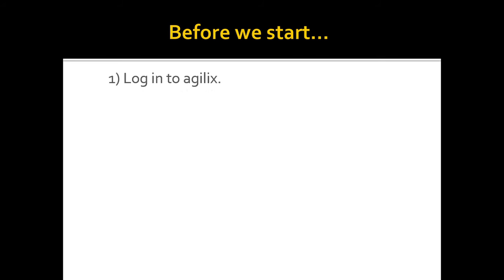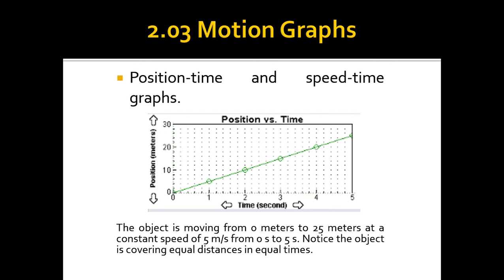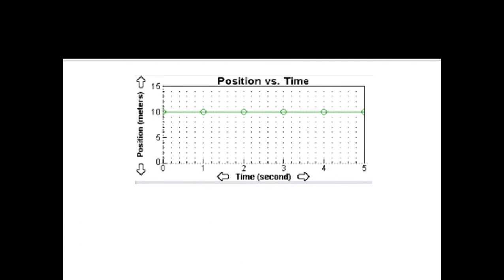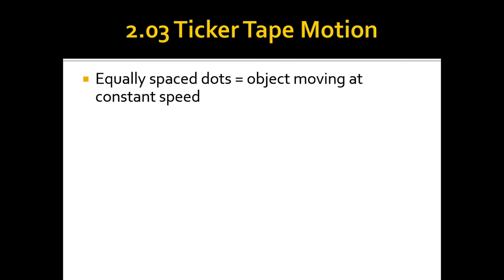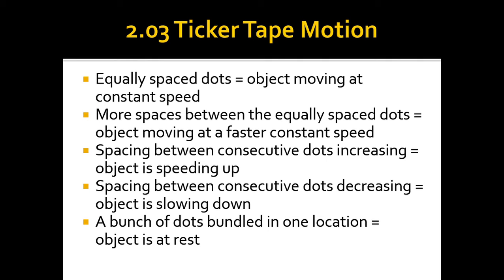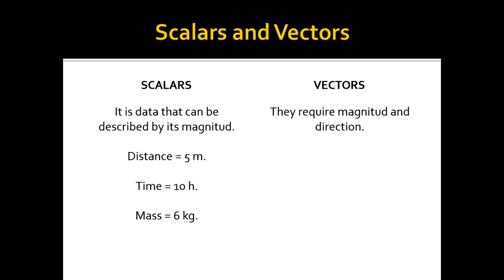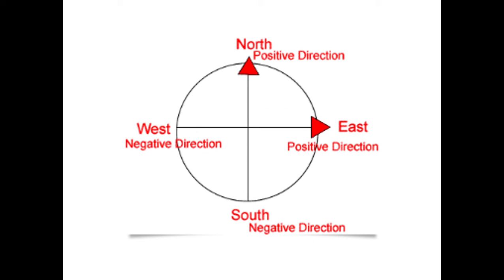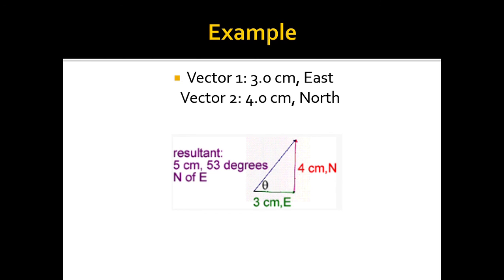10th HS 2 05 2 06